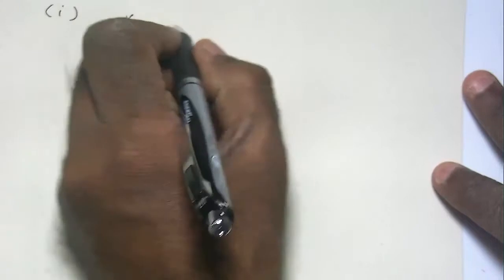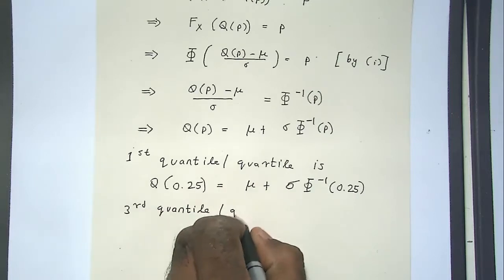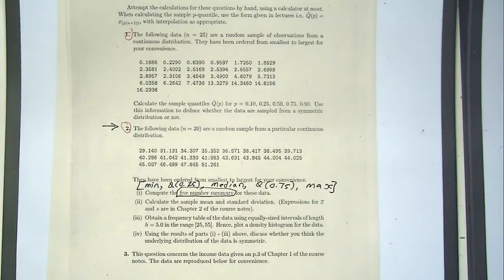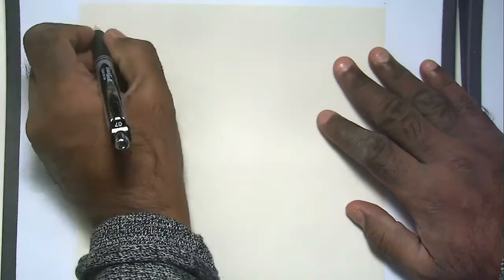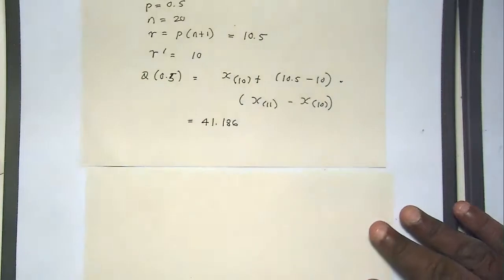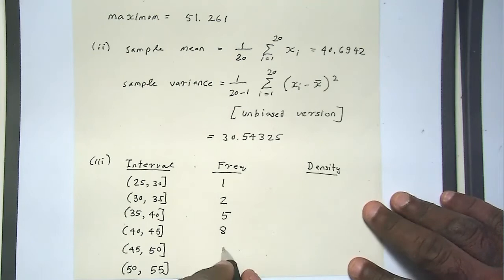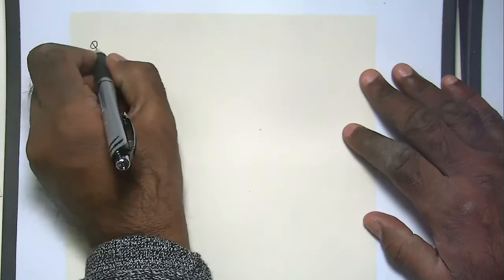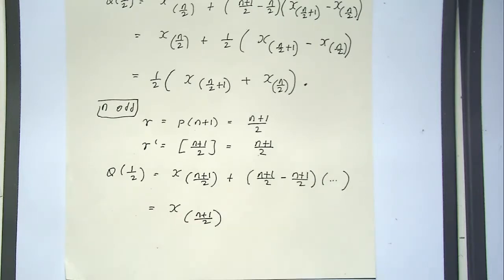Podcast 11 of Math10282 Introduction to Statistics for the 2019/2020 Academic Year